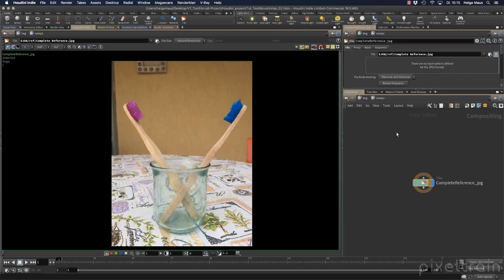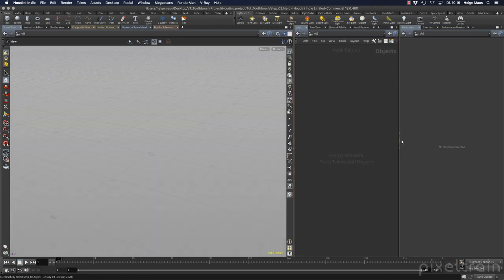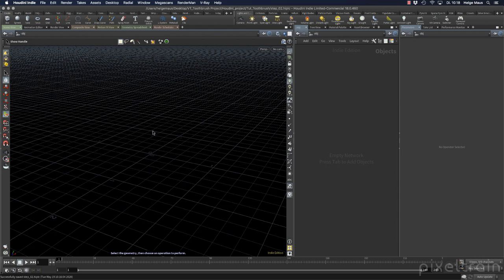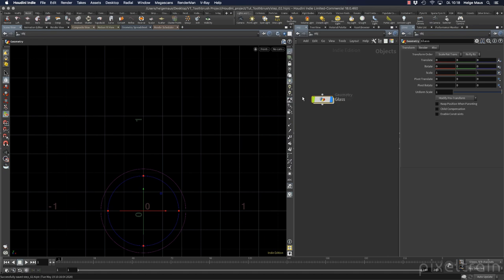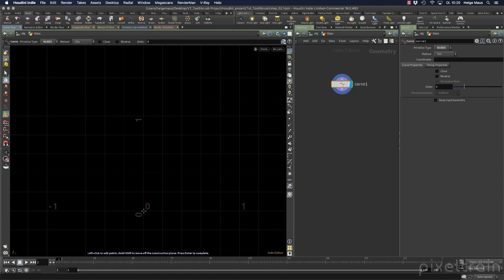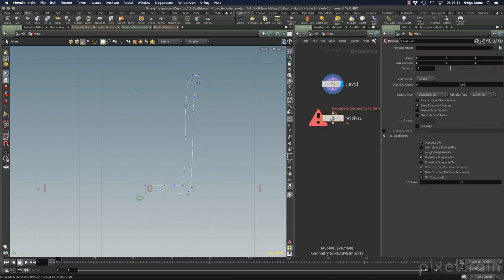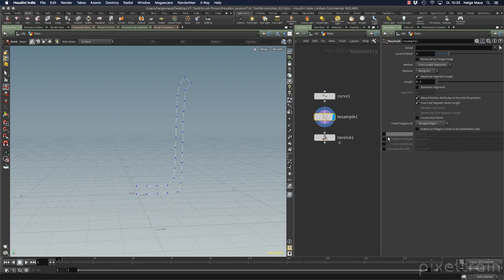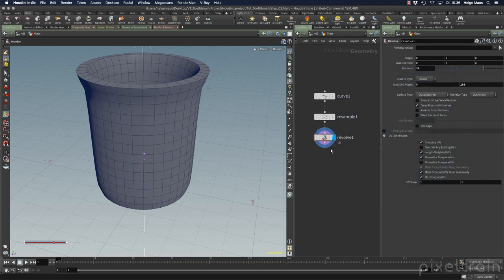Toothbrush - 02 Modeling the glass with NURBS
In this tutorial, we will mode the glass for our toothbrush scene. We will talk about NURBS curves inside of Houdini FX, how to work with them and how to convert them to polygon lines. We will revolve the glass and then make our final adjustments in the polygon world.

These topics are covered:

Discussing the reference
Create in context option
Working with the Curve node
NURBS Curves inside of Houdini FX
Anatomy of a NURBS curve
Adding and removing CVs to a curve
Differences between CVs and Breakpoints
Polylines as curves
Shaping the glass with NURBS
Snapping of Points
Snapping with reference points
Using the Revolve node
Overview of the Revolve options
Working with NURBS vs. Polygons
Resampling of curves
Reverse node
PolyBevel Node
Adding Normals

This tutorial series „Houdini Practice Hour“ is meant for newbies in Houdini FX, who want to learn the basic tasks of modeling, uvs, shading, lighting and rendering on a project base in Houdini FX. I will explain to you step by step the workflows and tools, so you can follow along and then experiment to deepen your knowledge. Learning means „getting your hands dirty“. This series doesn’t give you the most effective, elegant or the "only right way", it’s concepted to give you a solid learning experience. If you are searching for a complete introduction into the fundamentals of Houdini FX, you can take a look